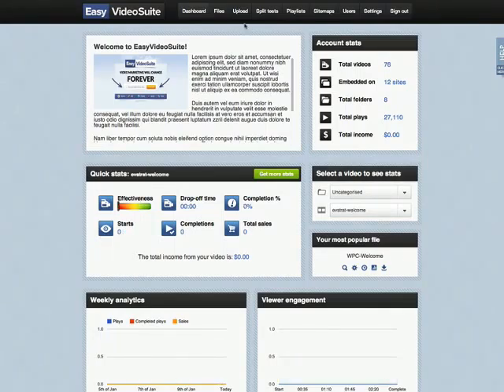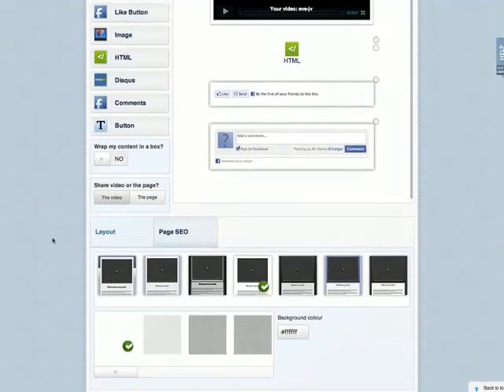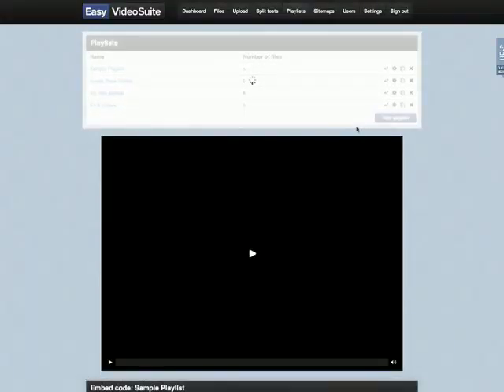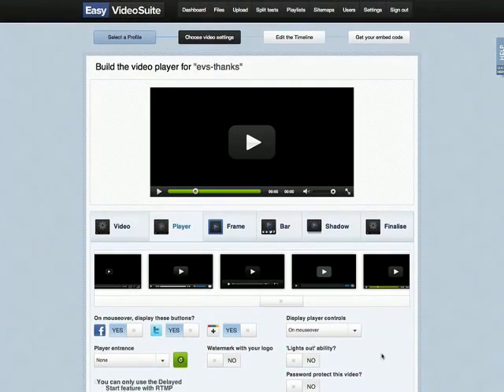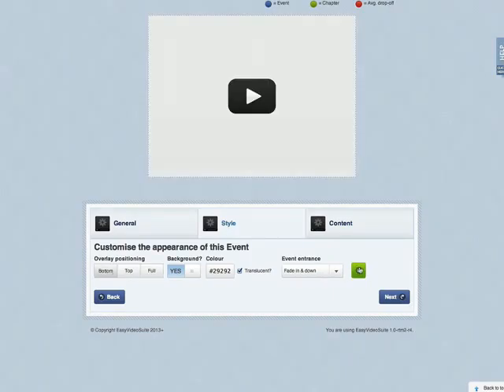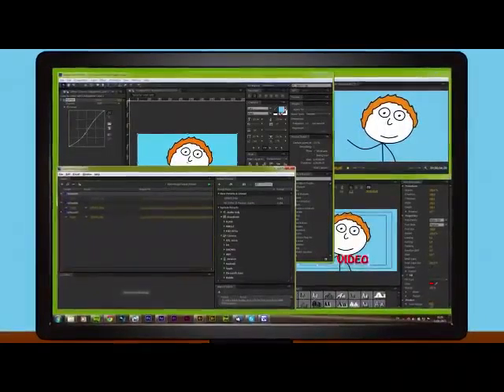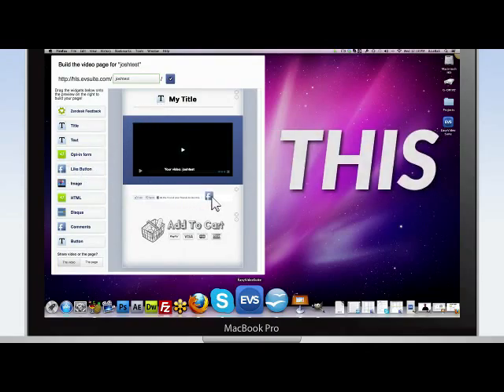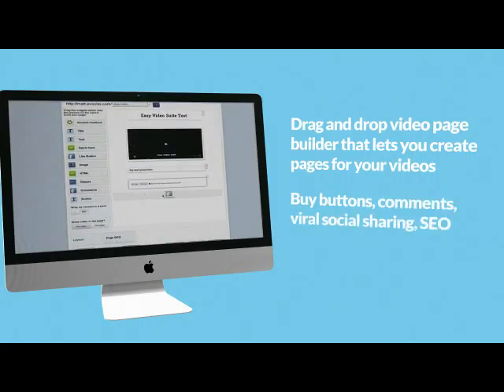how to make a successful marketing video for the web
This video marketing software is a good time saver that includes a bundle of functions that is distributed throughout different applications.

Have a look at what this software can do specifically.

(1)
You could record your videos from your webcam and screen with just one button clicking.
(2)
It owns the ability to add embedded call to actions into your recorded video; furthermore, you could also place opt-in form, buy buttons into your video directly.
(3)
When your video starts to play, you could customized your player look to present the audience your desirable images, text or common html elements,
(4)
It is also a video hosting solution; all your uploaded videos and video pages are automatically hosted online.
(5)
Its accurate marketing analytics report displays each video’s performance about communicating with audiences, for example, you could clearly see where an audience drop off, who shared your video content on social medias, how long an audience has watched your video, how many sales one video generated for you, which campaign is better among several video split tests.
As the result of your video campaign, it also offers you professional advices to enhance your marketing-effect.
(6)
All your video pages are also optimized to the best possible search results.
(7)
It allows you to set the time of your events occur in your video and your audience will also be notified of the coming events friendly.

With this excellent video marketing tool, you will gain much more knowledge about how to make a successful marketing video for the web and be raised to a higher level of video marketing and